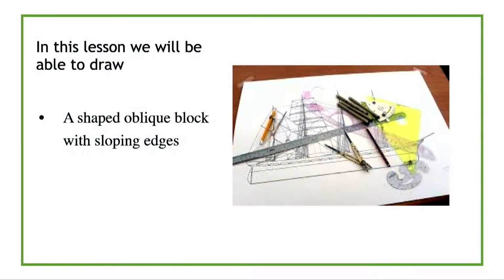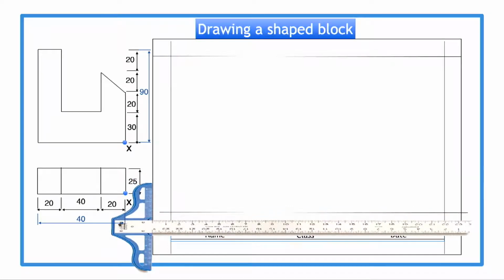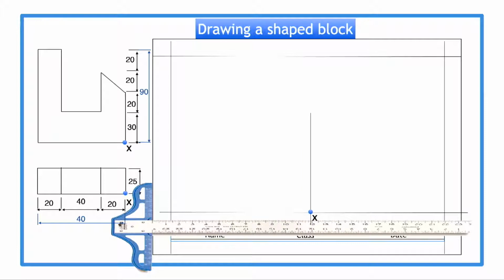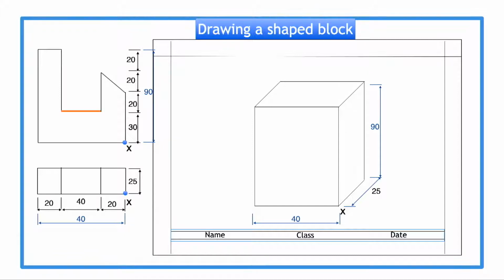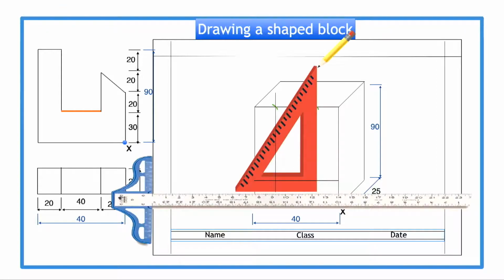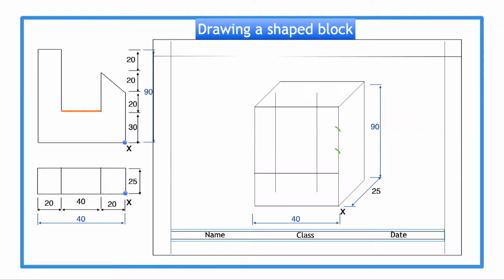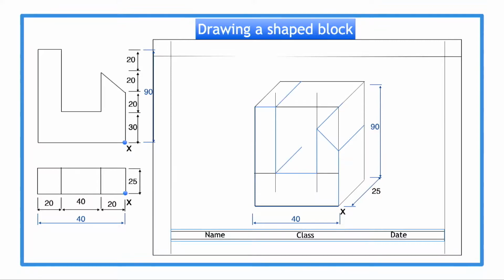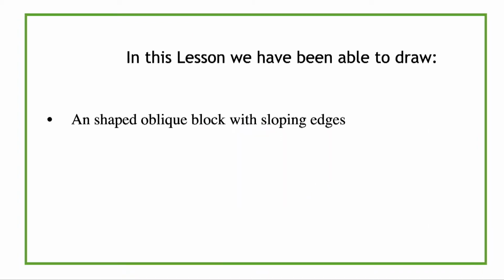Design & Technology G9 U2L5 Pictorial Projection Oblique Projection Shaped blocks with sloping e